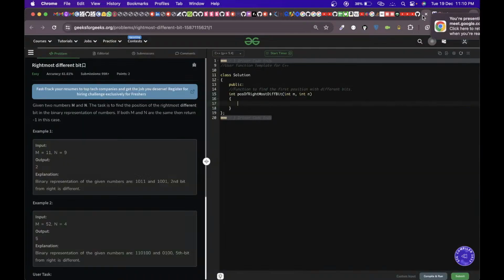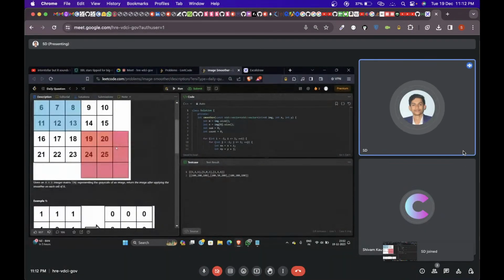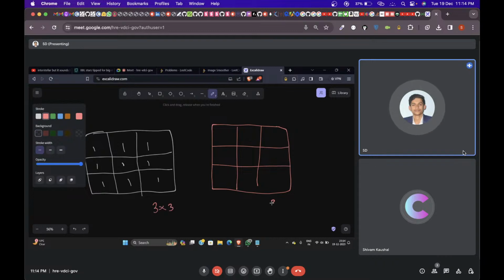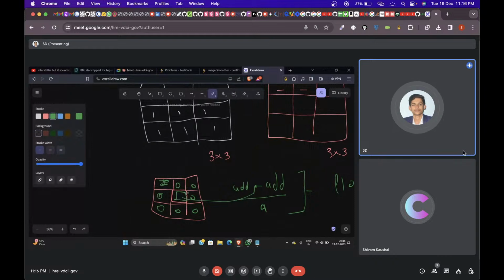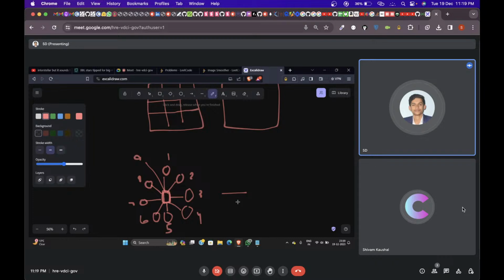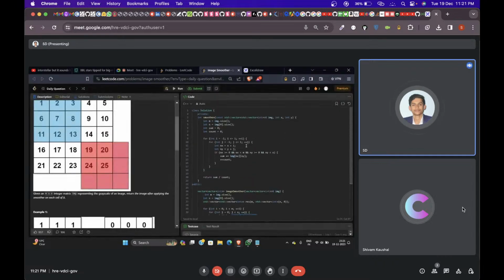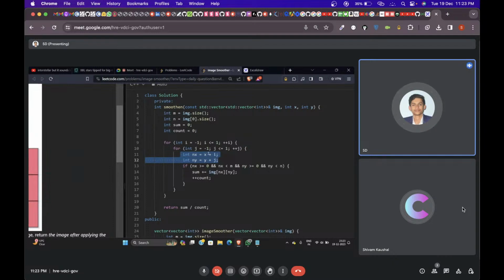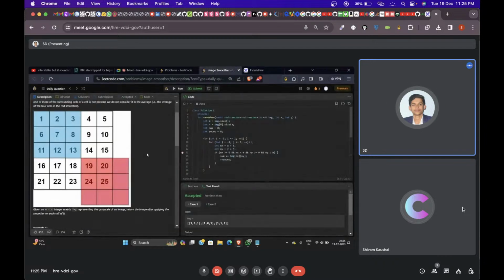Solving Leetcode and GFG POTD LIVE